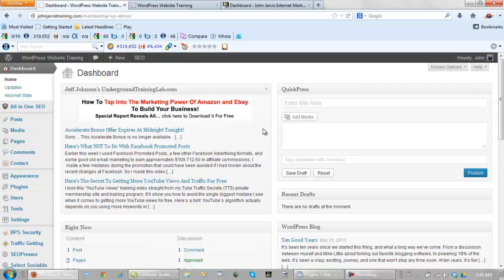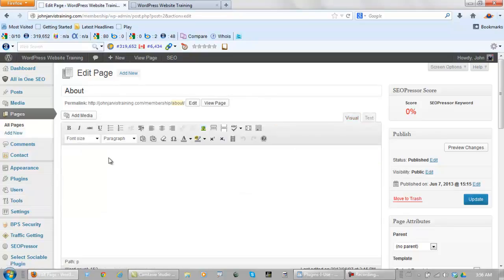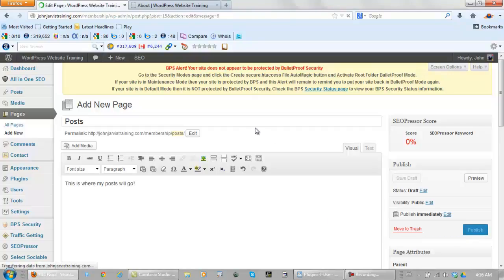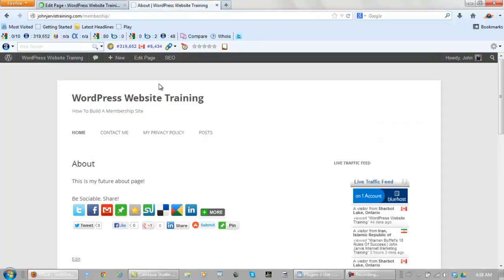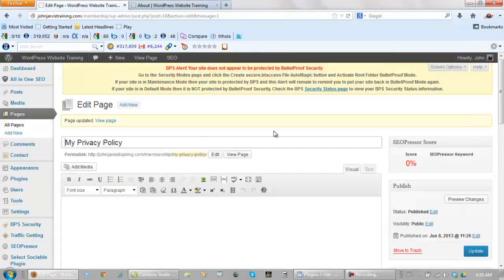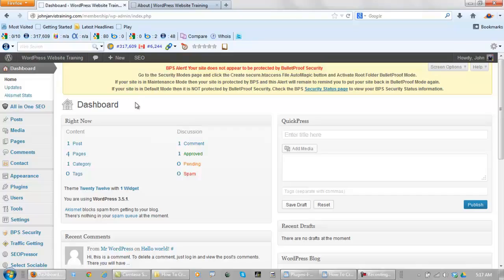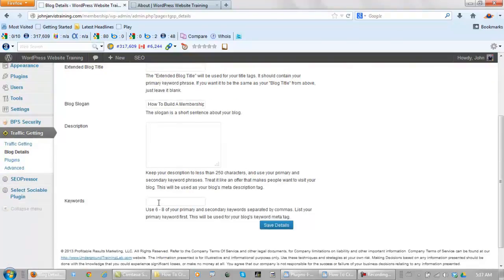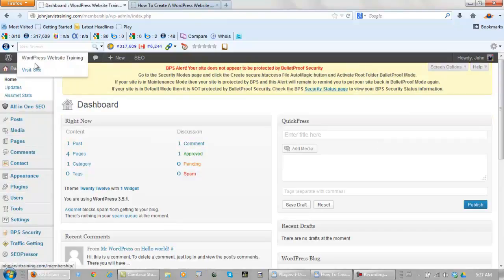How To Create A Membership Site On WordPress Lesson 2